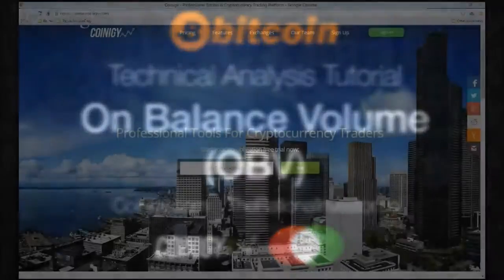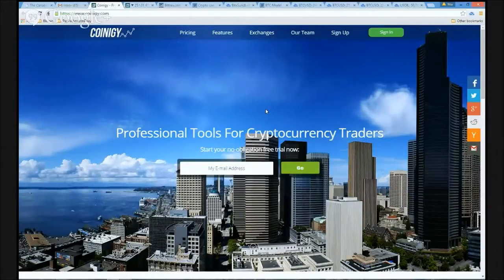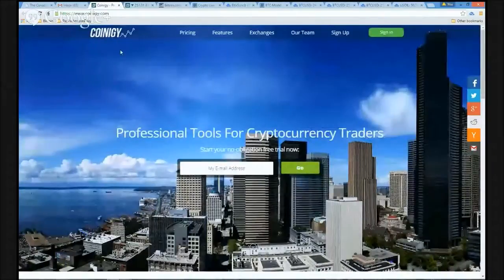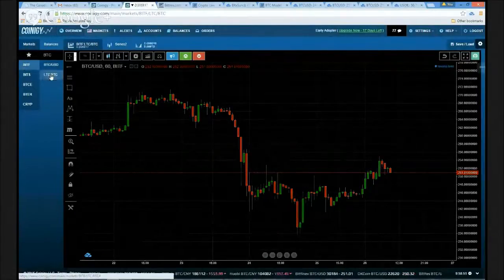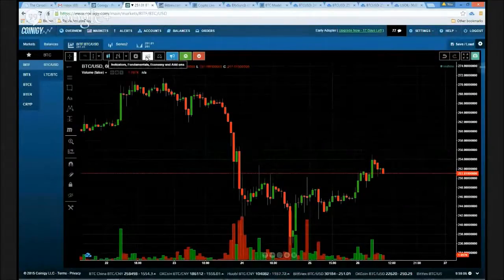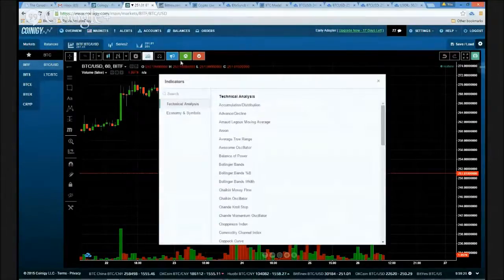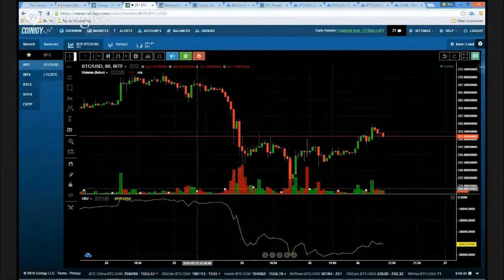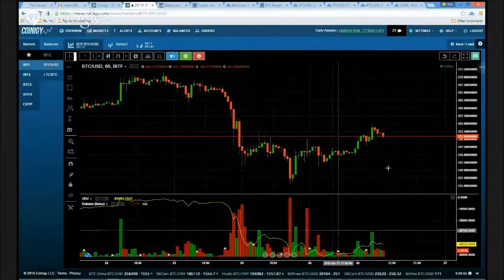Bitcoin OBV Tutorial - On Balance Volume - Bitcoin Technical Analysis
How to use the On Balance Volume (OBV) indicator with Bitcoin

On Balance Volume is a momentum indicator that uses volume flow to predict changes in Bitcoin price. On Balance Volume was developed by Joseph Granville in the 1960's.

Sign up for TRI's School For Bitcoin Trader Development